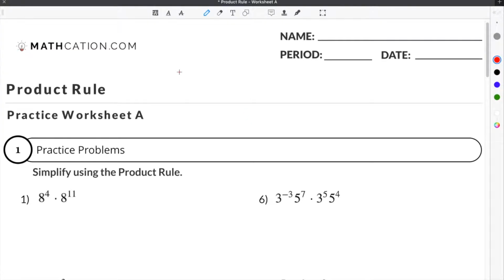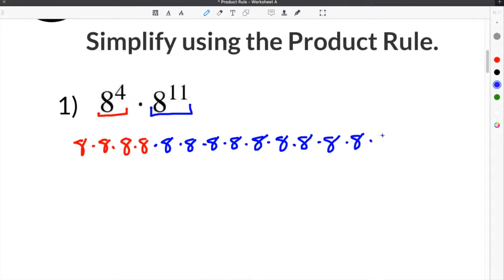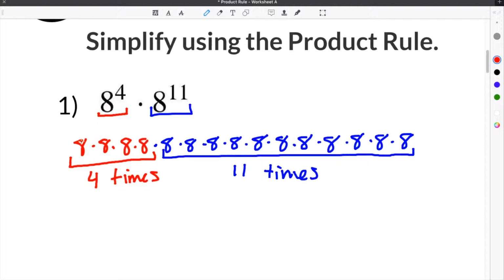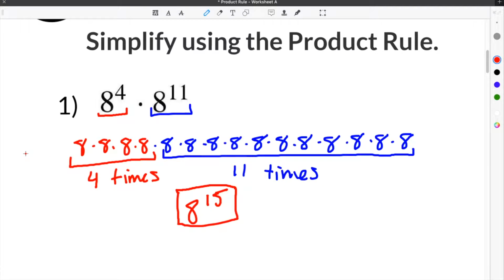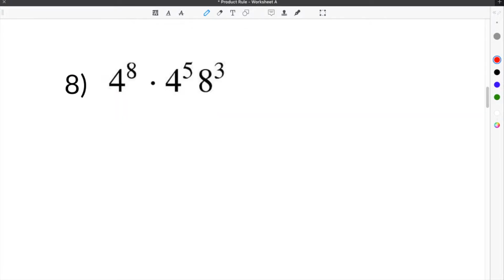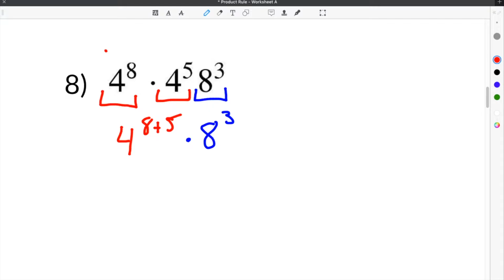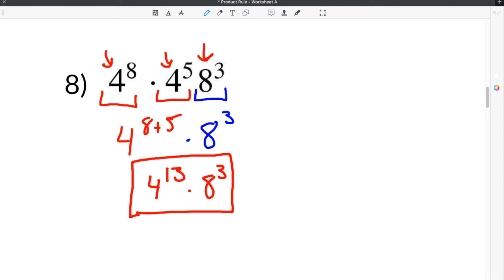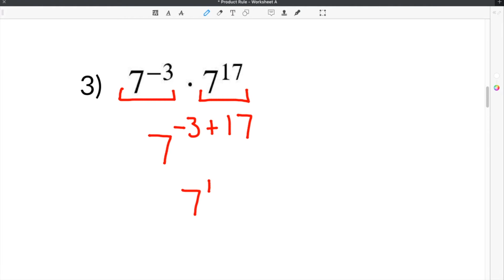How to use the Product Rule for Exponents | Mathcation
How to Solve Product Rule for Exponents

The exponent rule for multiplying exponential terms together is called the Product Rule. The Product Rule states that when multiplying exponential terms together with the same base, you keep the base the same and then add the exponents. If the exponential terms have multiple bases, then you treat each base like a common term. That means that only the bases that are the same will be multiplied together.